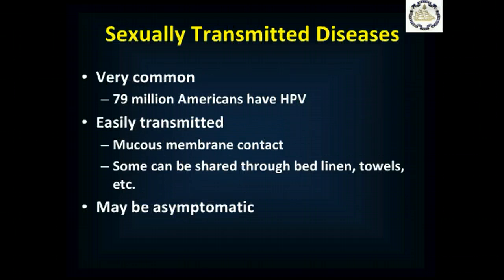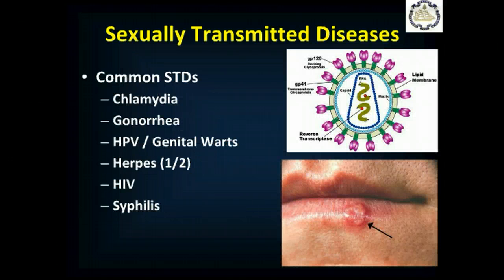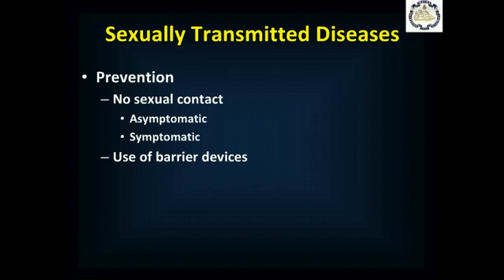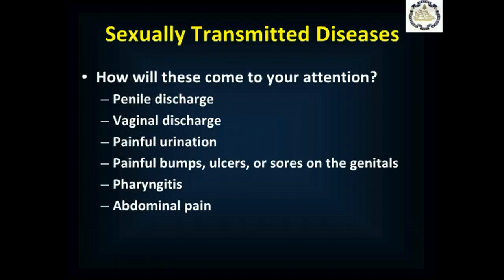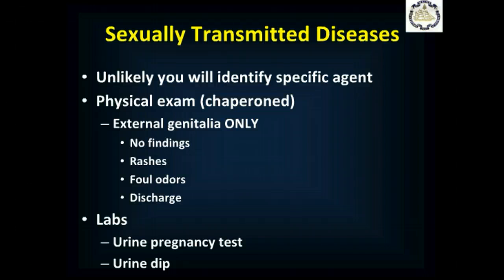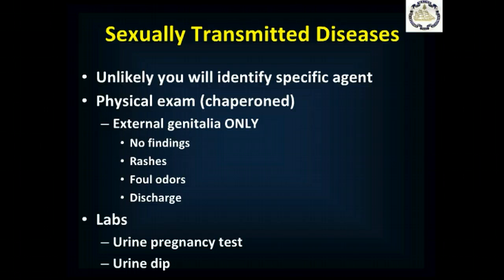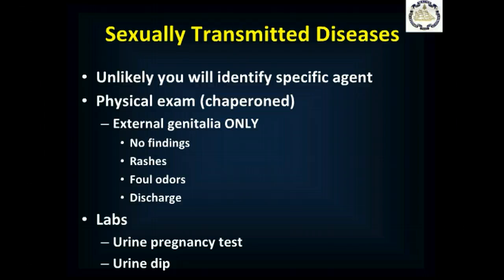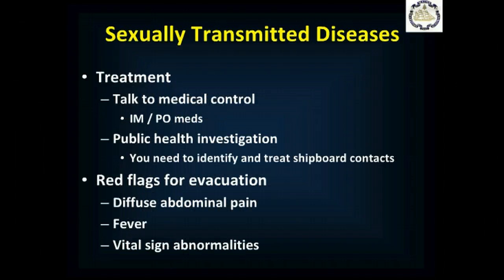MD311 STDs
MD 311 Medical PIC session on sexually transmitted diseases